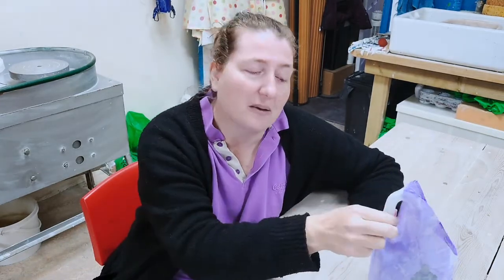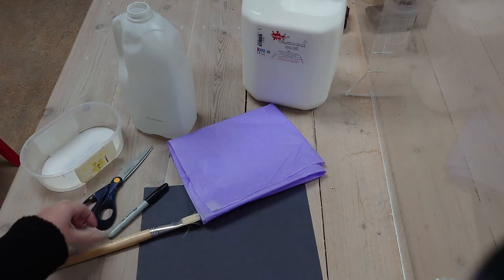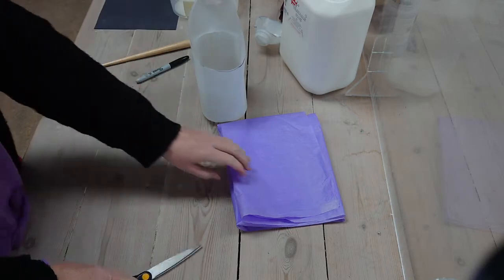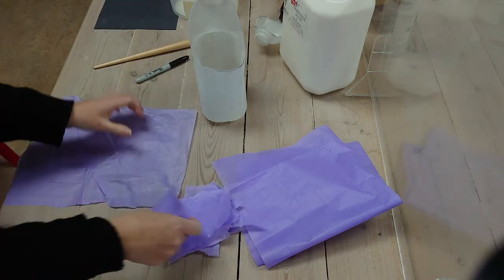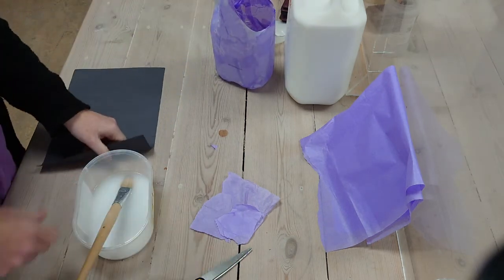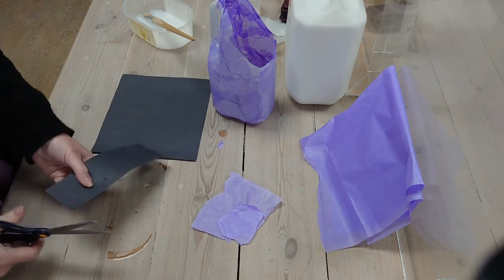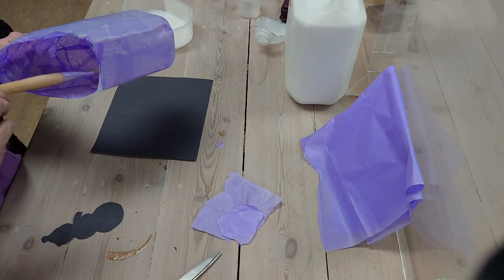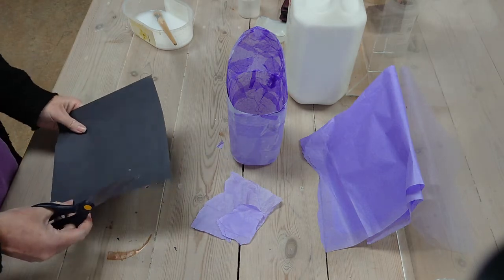How to make a milk bottle lantern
This is a step by step demonstration video of how to make a lantern from a 4 pint plastic milk bottle, tissue paper, black paper and pva glue.

You can make this lantern easily at home but the glue can be a bit messy! 😊
You can bring your lantern along to be part of the Northstowe lantern parade on the 4th December as part of the light switch on event in the Winter Festival.  We'd love to see what you make!